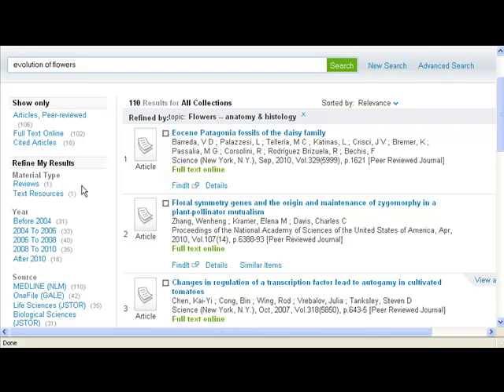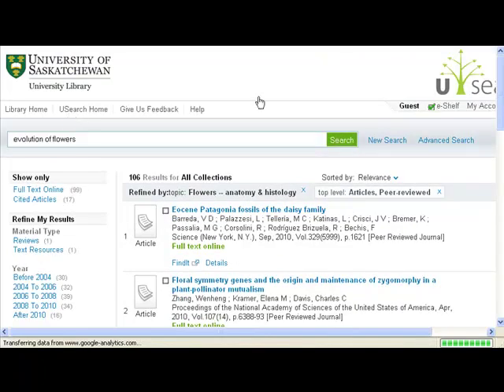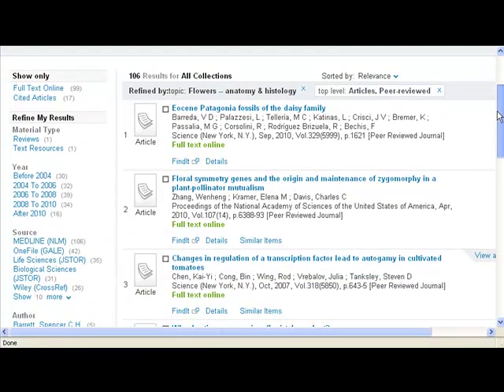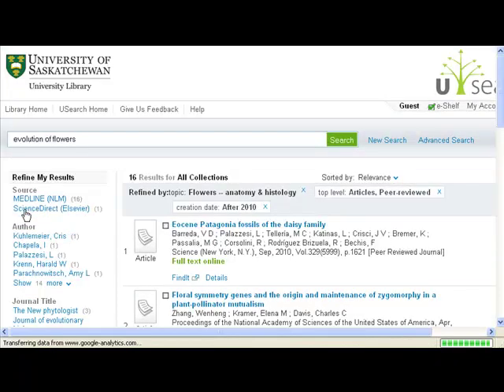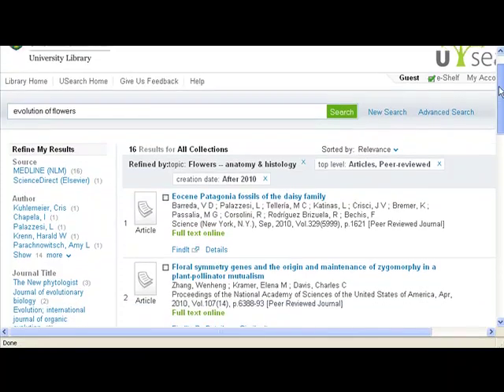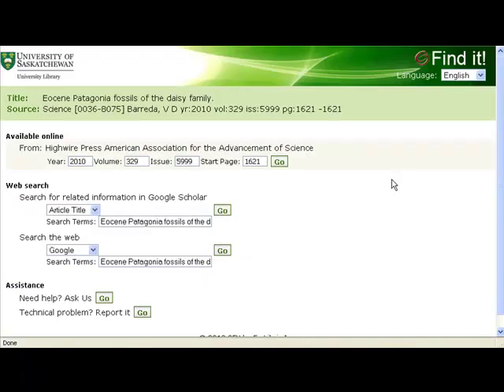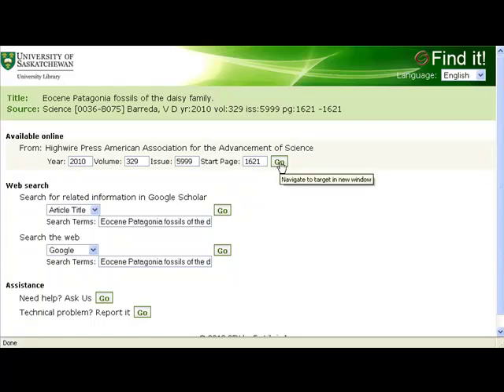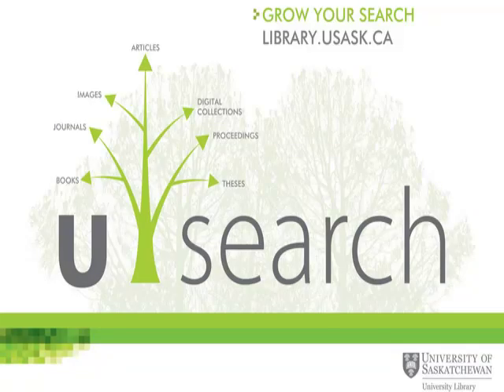USearchTutorial.mp4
This short video demonstrates how to find a few good articles on a particular subject using the categories down the left hand side of the page on USearch